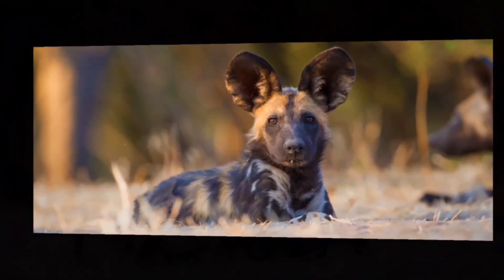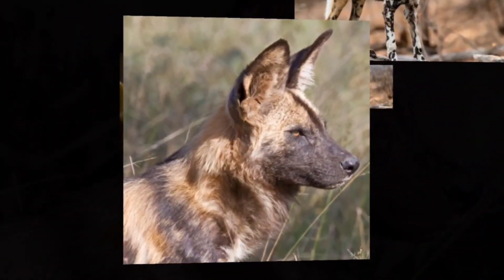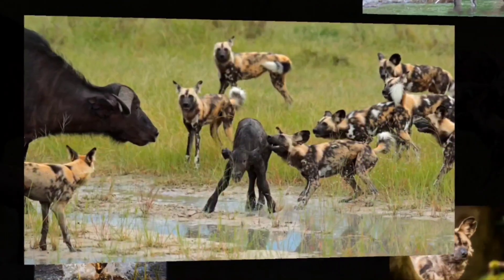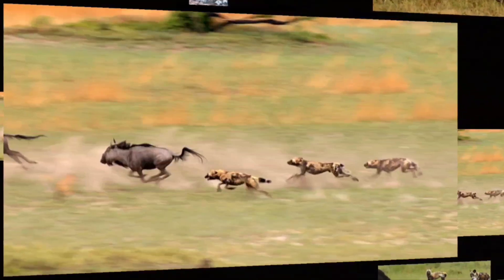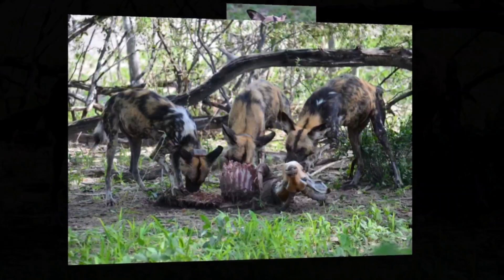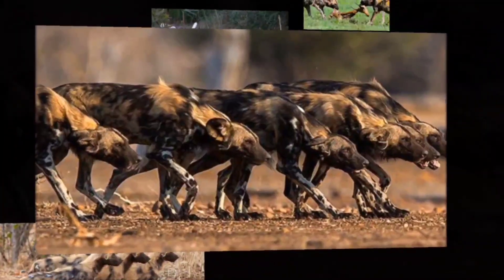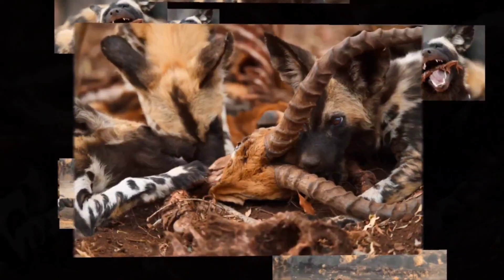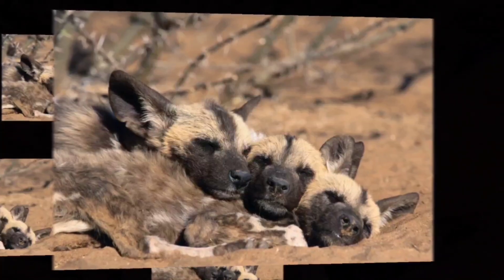Is the African Wild Dog the Perfect Predator? Earth's Most Efficient Hunter.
This video explores the some of the scientific data available on the African Wild Dog animal. From its' scientific name of Lycaon pictus and sub-species categories, physical characteristics and stats, primary habitat and climates, to hunting style and prey. This Endangered African carnivore's astounding physical endurance and finely-tuned pack system helps it hold the title of the most efficient hunter of any large predator; Often battling for the same prey as lions in the harsh African landscape. Let's take a look at this somewhat familiar, yet fierce predatory animal and see if it's the Perfect Predator.